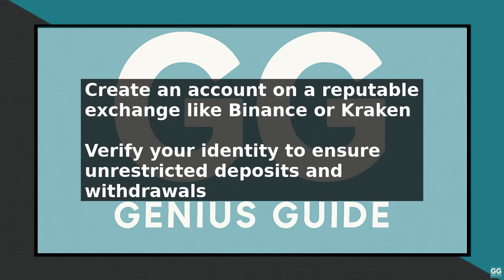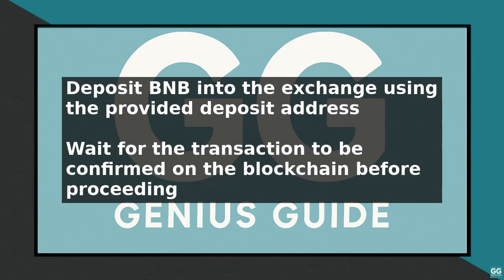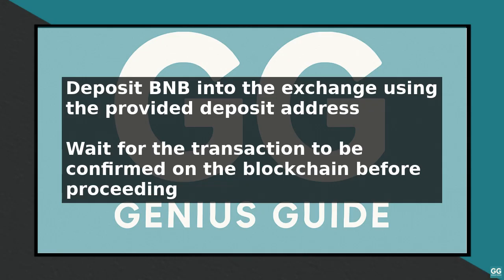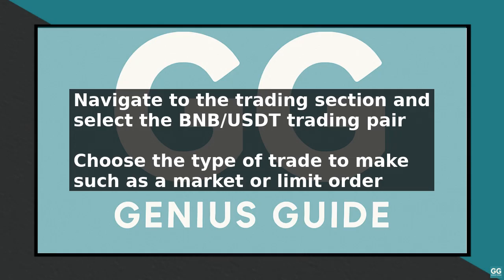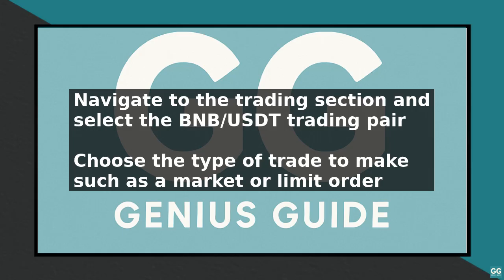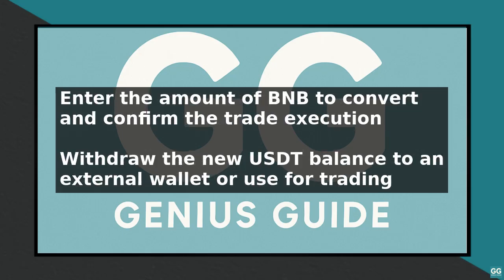How To Convert From Bnb To Usdt (2025)